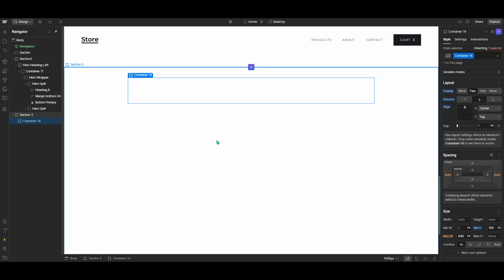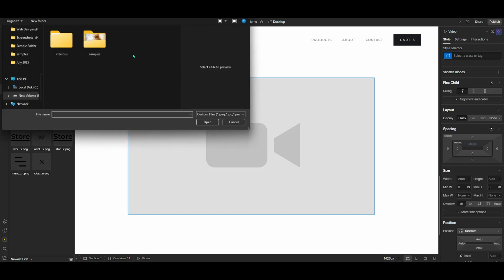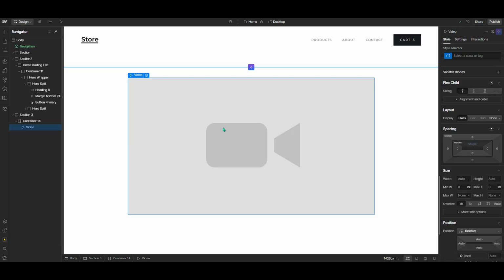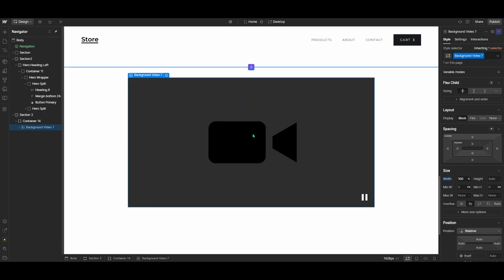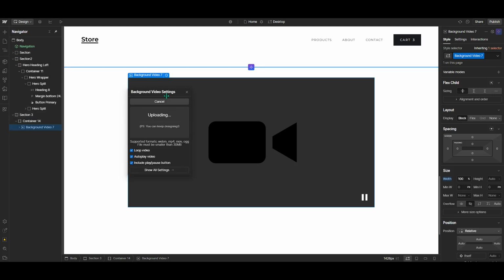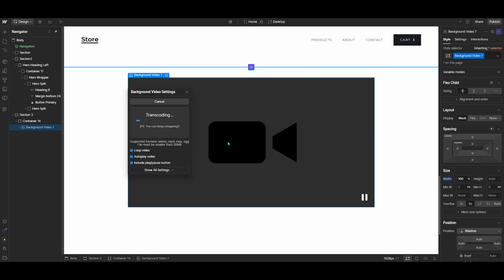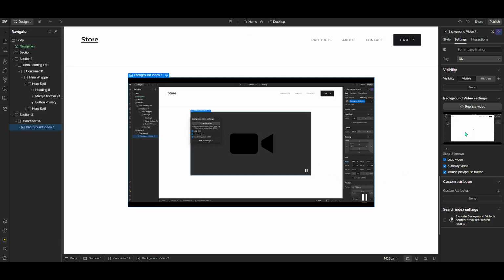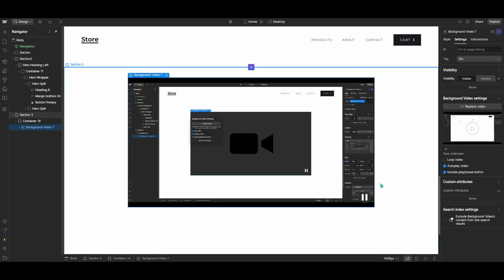Webflow: How to Upload and Embed Video (MP4, YouTube, Backgrounds)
In this video, I’ll show you how to upload and embed videos in Webflow—including native MP4 files, YouTube embeds, and background videos. Great for hero sections, tutorials, and eye-catching design.